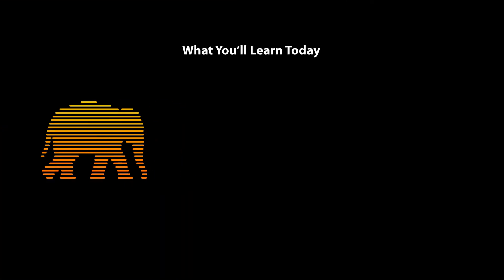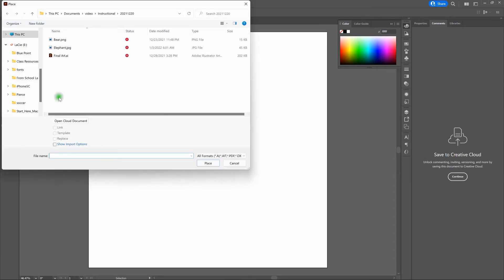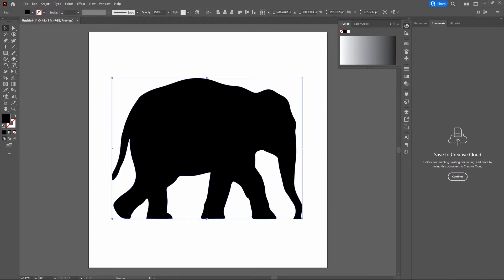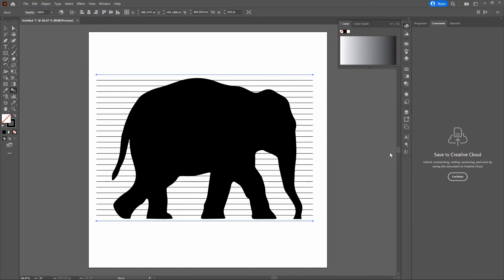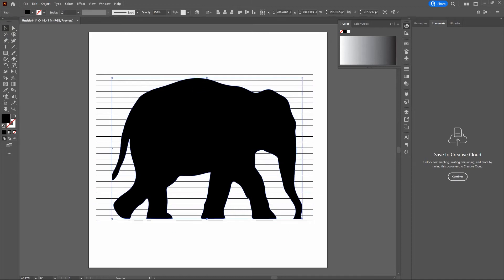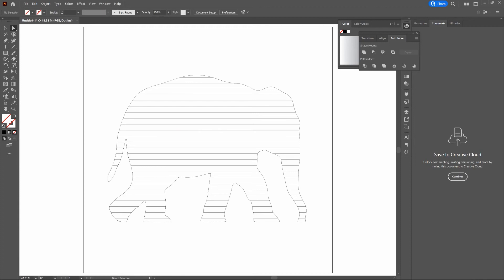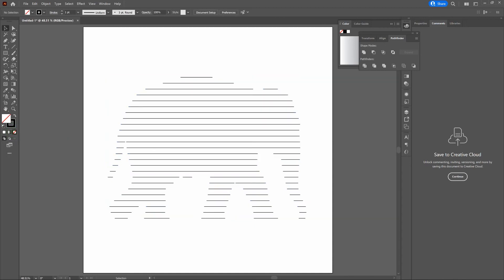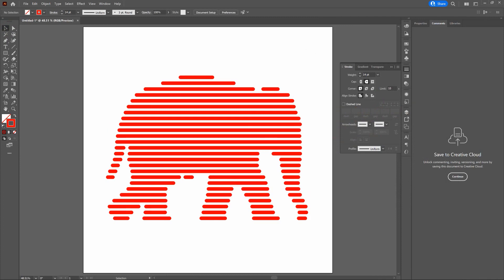Build Radical Lined Art Using Simple Shapes | Adobe Illustrator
This is a video for Adobe Illustrator. Sometimes your just stuck trying to make something cool out of something ... that might not be so cool. So here's a way to fix that. Take a simple shape, add lines, and add flair! In this video, you'll learn how to use Image Trace, Blend, and more, to take everyday shapes to radical art. Once you learn this, you'll be able to take shapes (and type) and bring them to the next level.